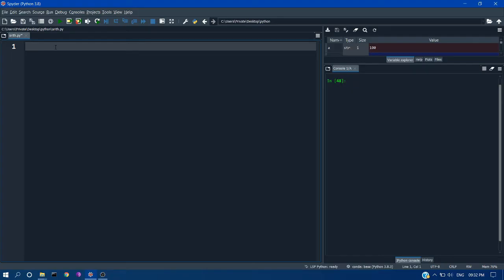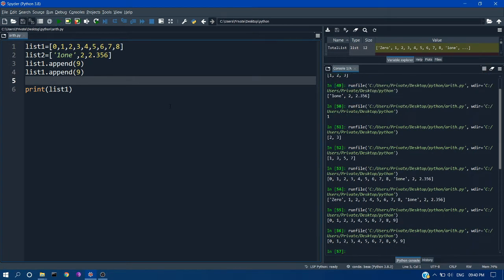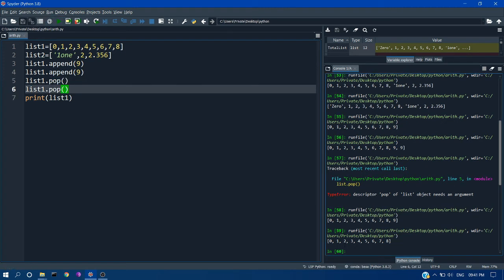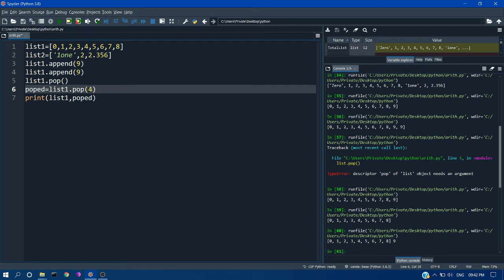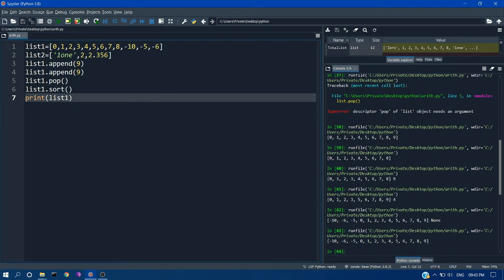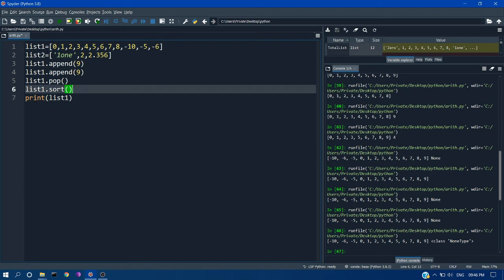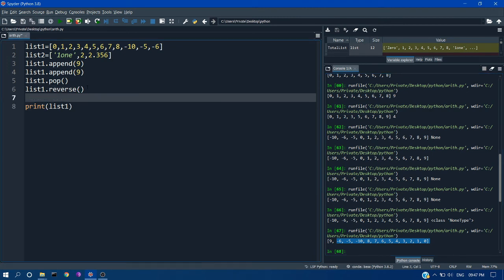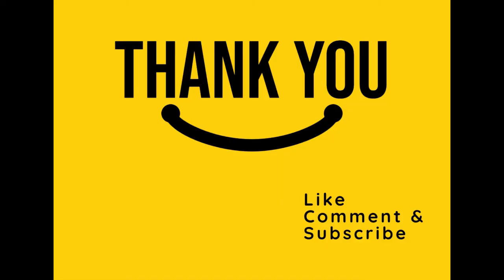List operations in Python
This video is an introduction to Operations associated with List in Python.  Here i have discussed about some of the List methods like, append, pop,sort and  reverse. In the next lecture we will discuss about Dictionary.

00:10 Append
00:37 Pop()
01:30 Sort
02:13 Reverse